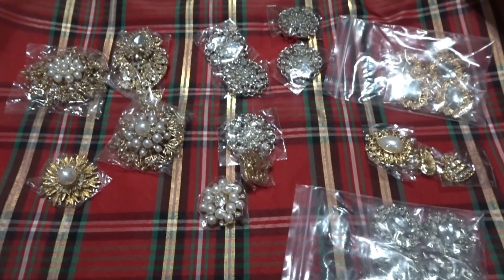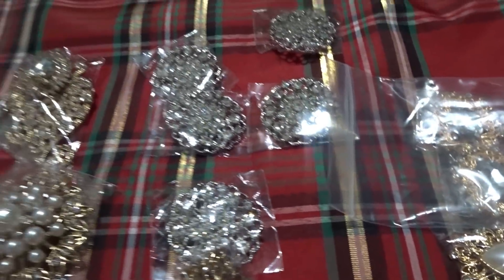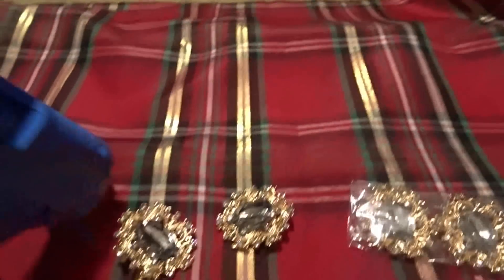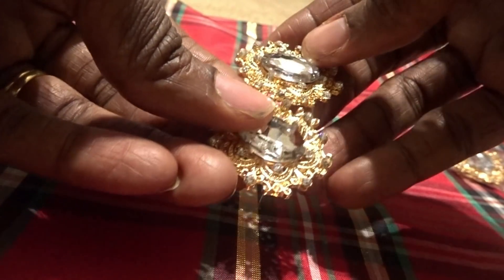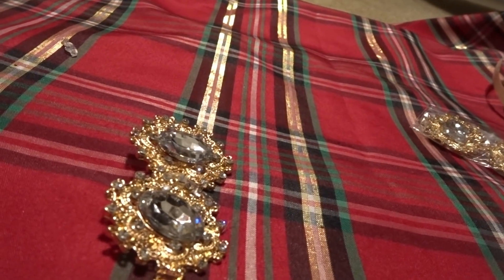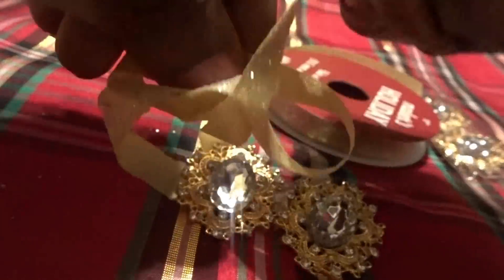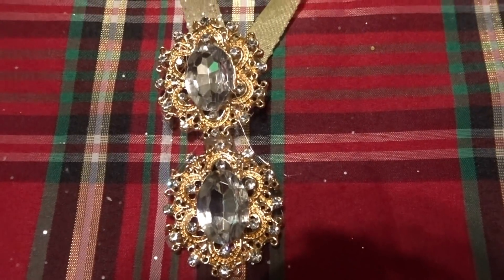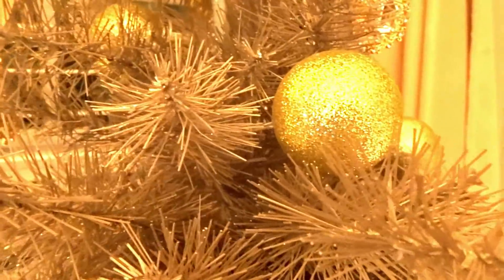12 Days of Christmas | Day 6 | DIY Totally Dazzled Ornaments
Today I am sharing some beautiful glam ornaments that I created using pieces that I received from totally dazzled.

I created some ornaments from pieces that I received from Totally Dazzled. I hope that my idea inspires you with your holiday decor.